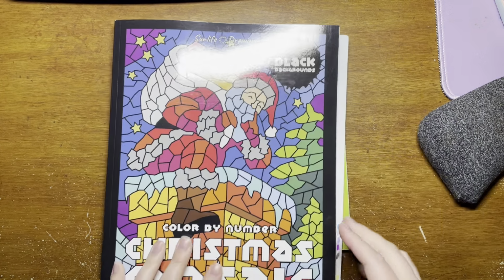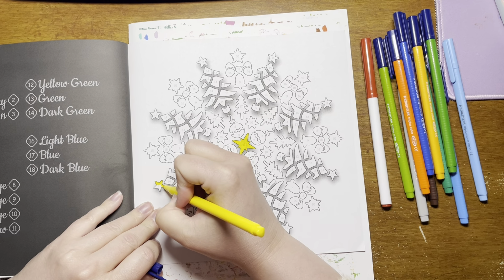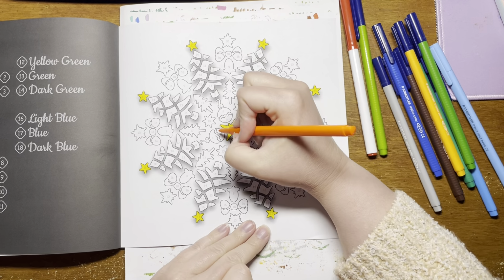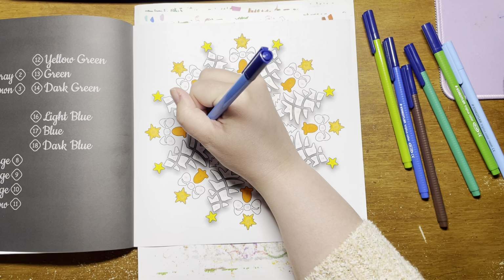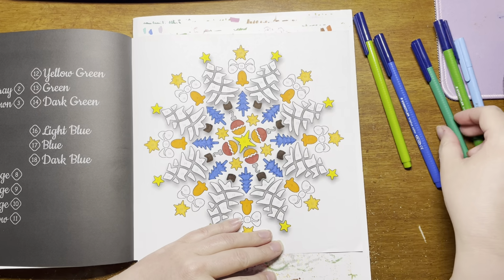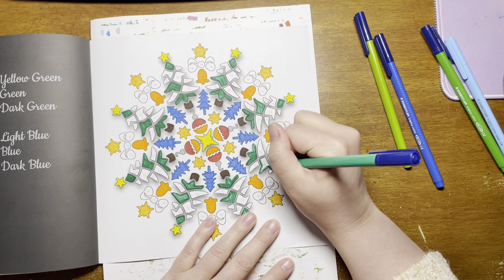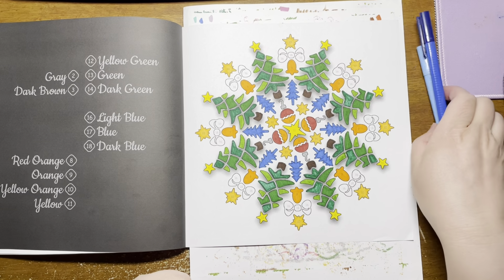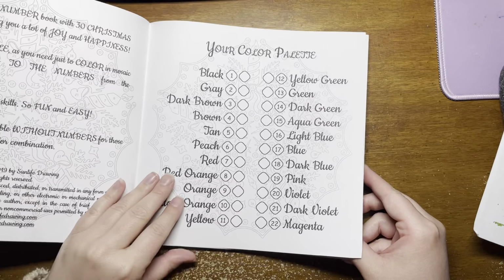Color and Chat | Christmas Mosaic | Adult Coloring